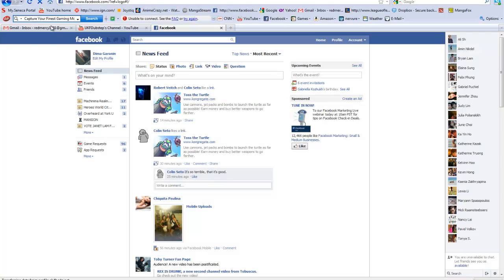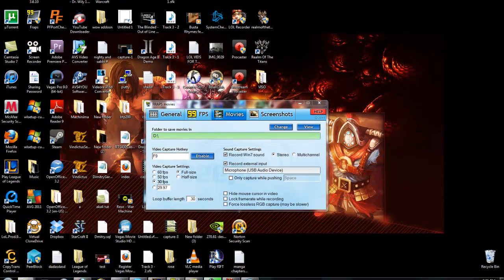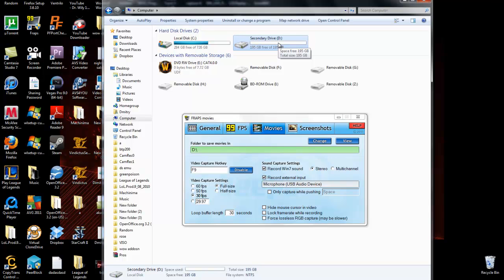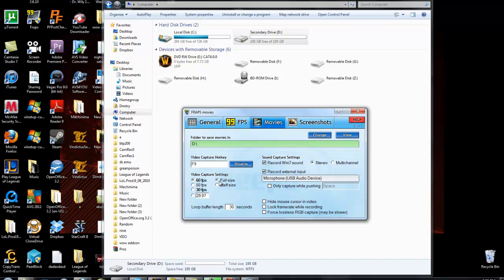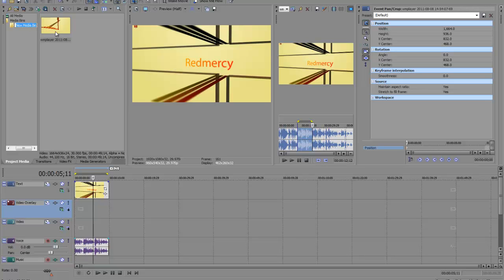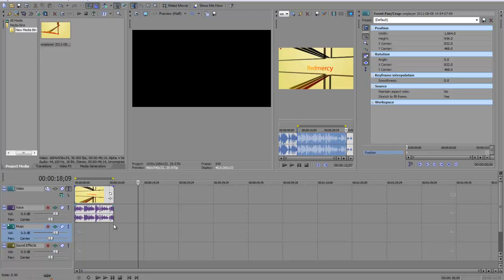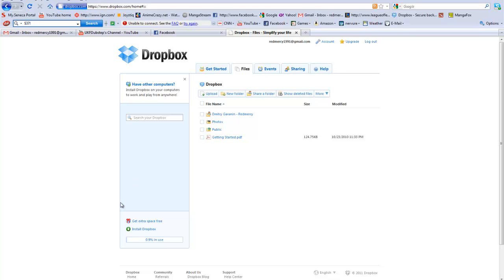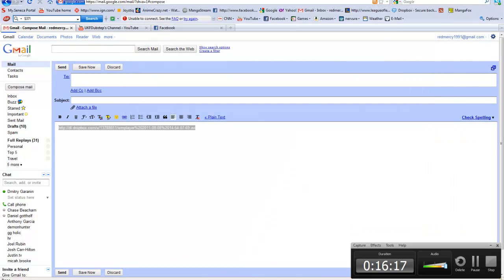HACKED BY POODLECORP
Explaining to you guys how to send me replays, what you need to do and know. Hope this helps!

First Milestone is 250! Reward is sub with most successful referrals till that point will do a duo commentary with me for Machinima!